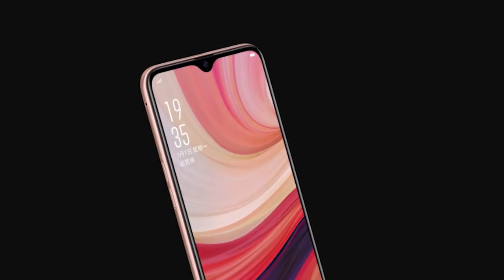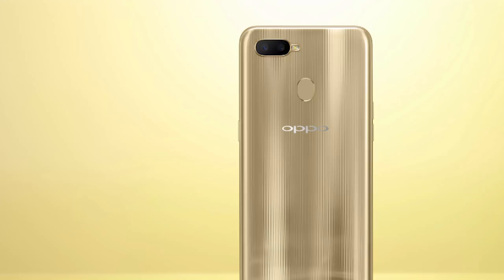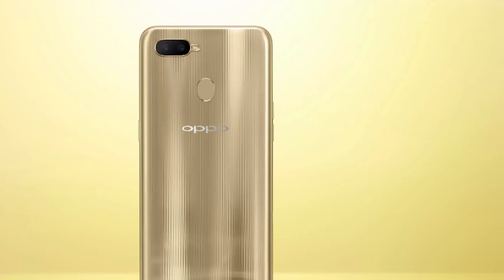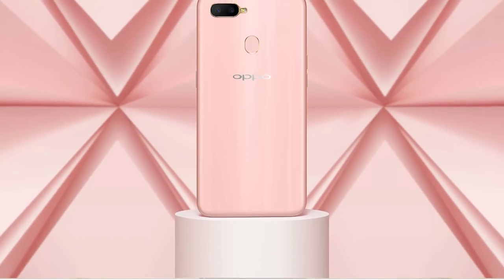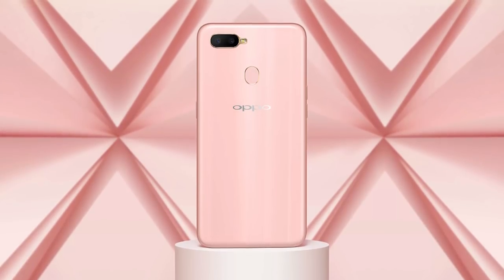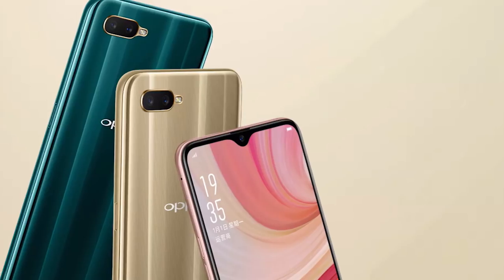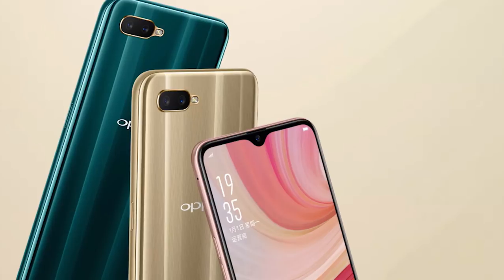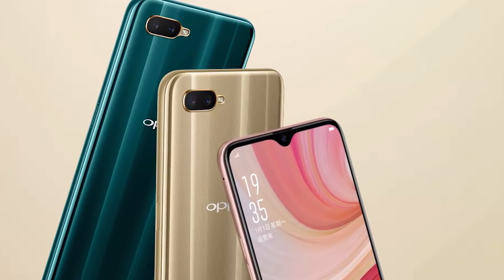Oppo A7 malayalam review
Oppo A7 Launched ...Oppo A7 6.2 inch HD+ display powered by snapdragon 450 octacore processor two varients available 3 GB 32 ,6GB 64.